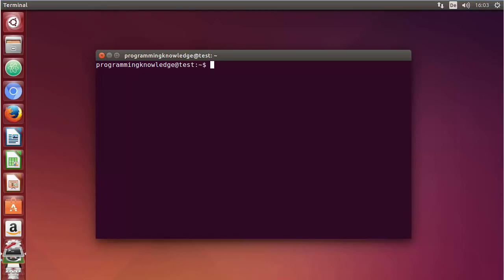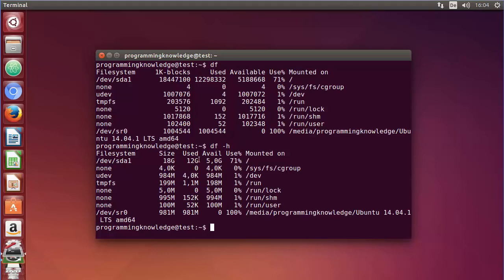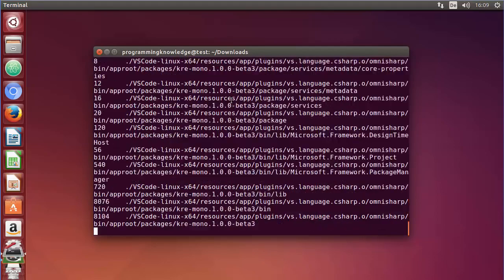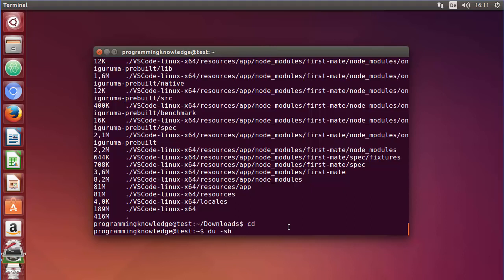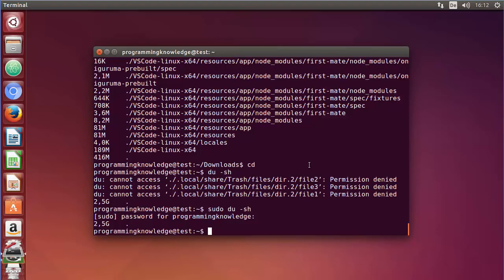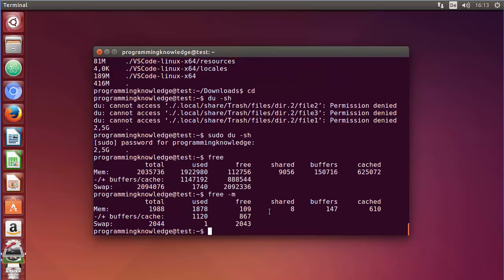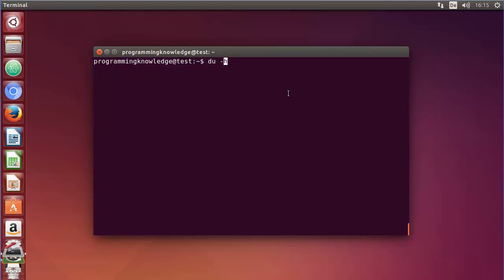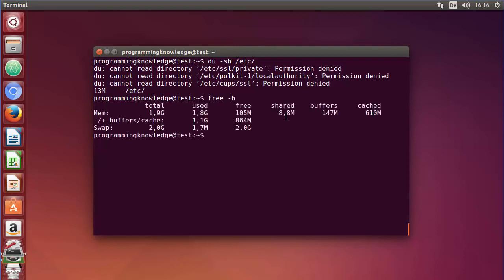Linux Command Line Tutorial For Beginners 26 Viewing Resources du , df, free command